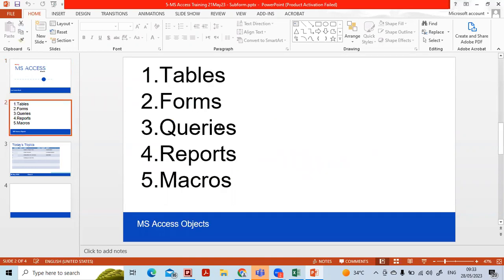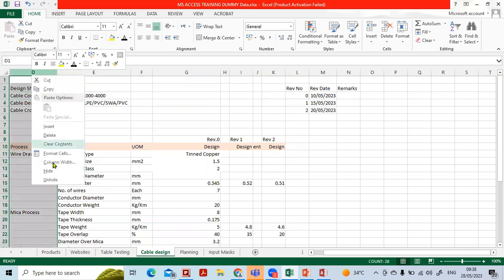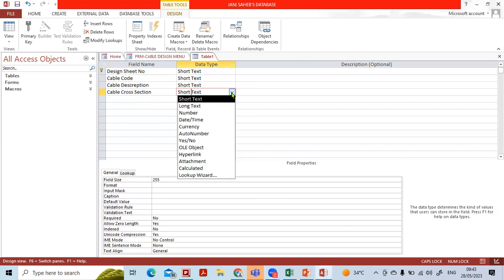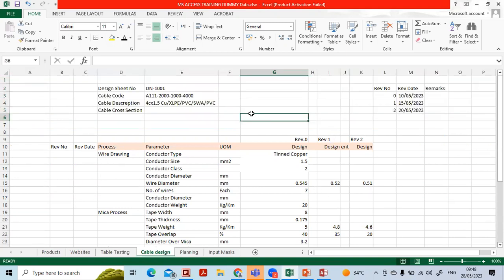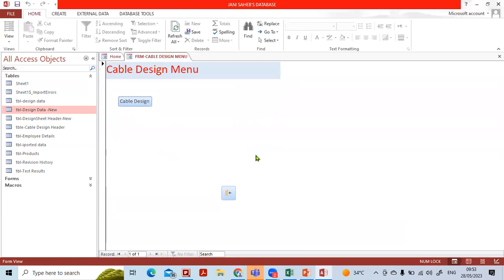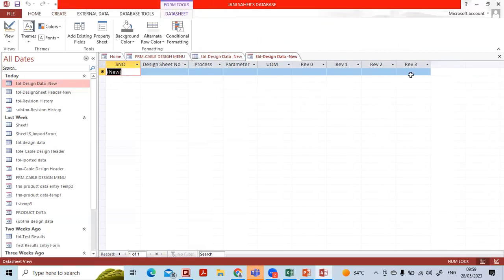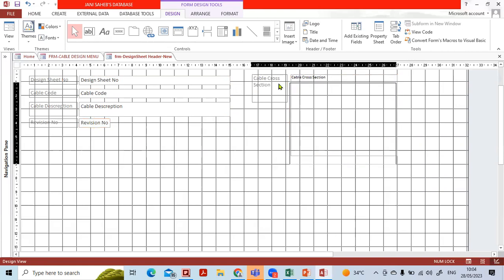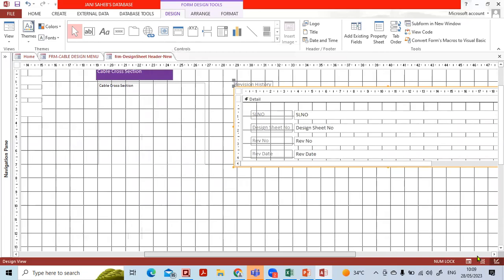MS Access Part 5 1Subfrom Creation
This session explains how to create a subform